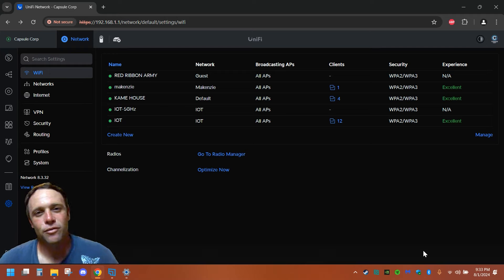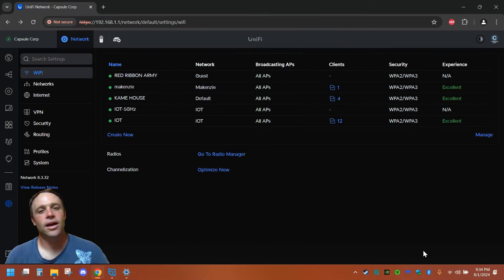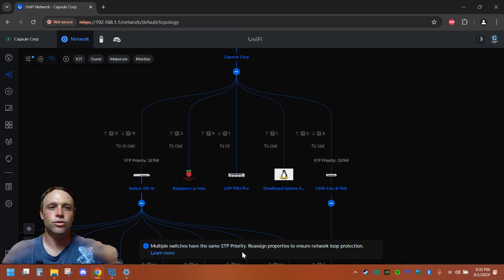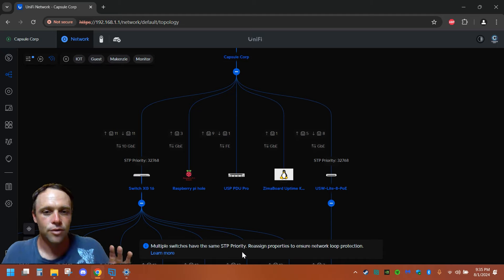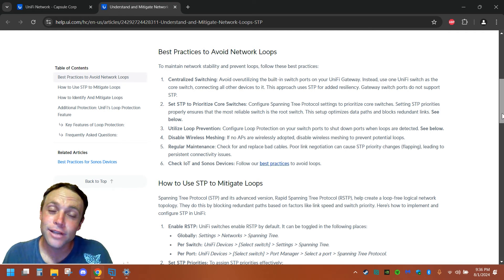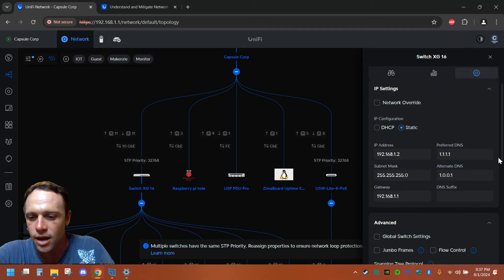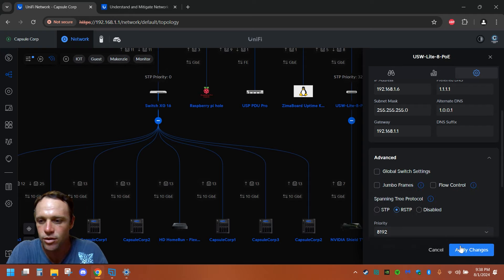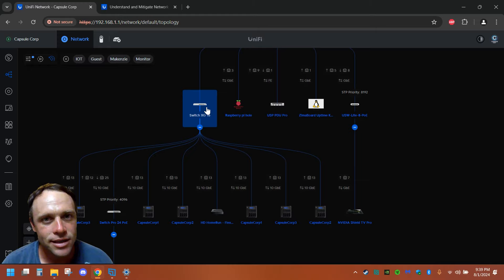UNIFI Spanning Tree Priority